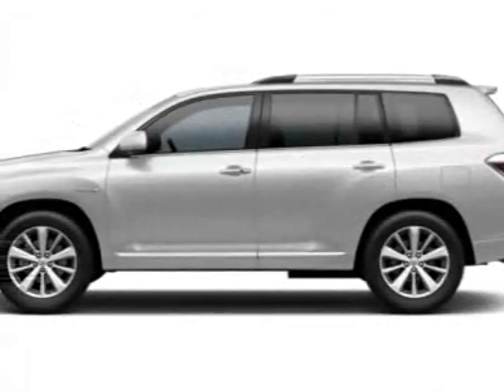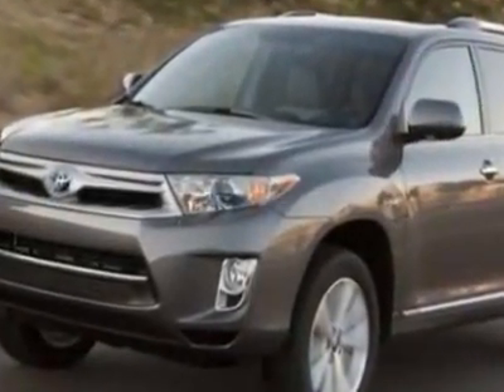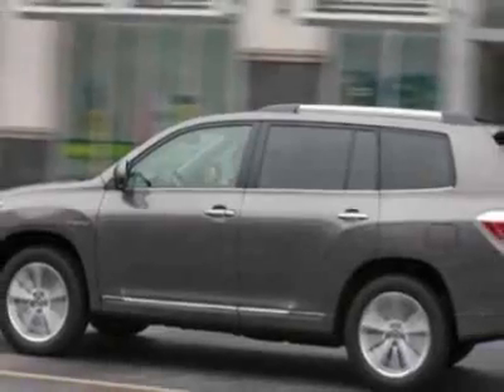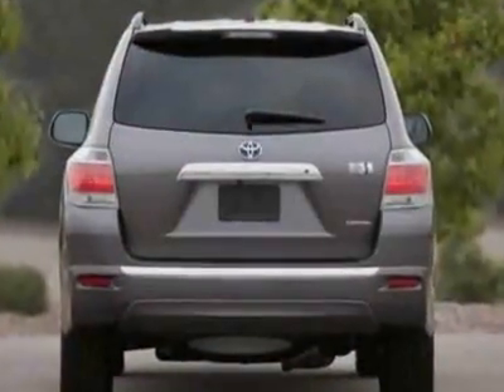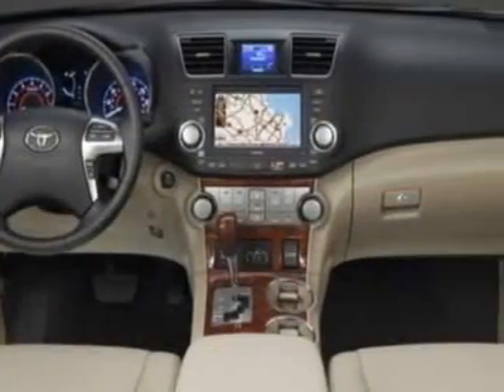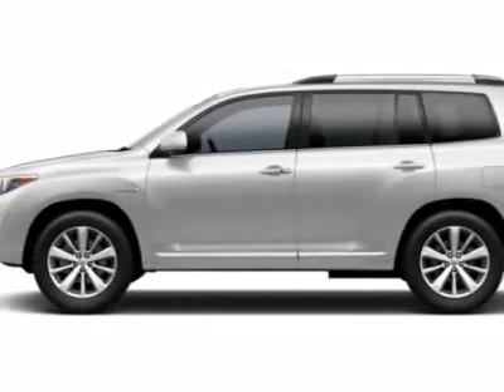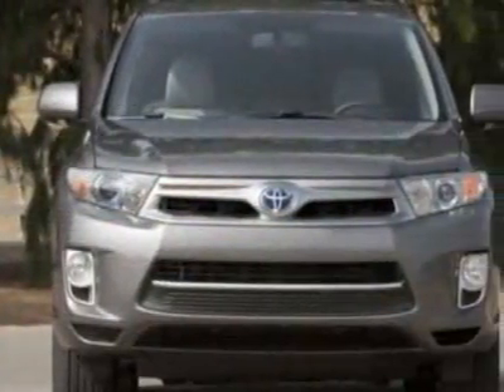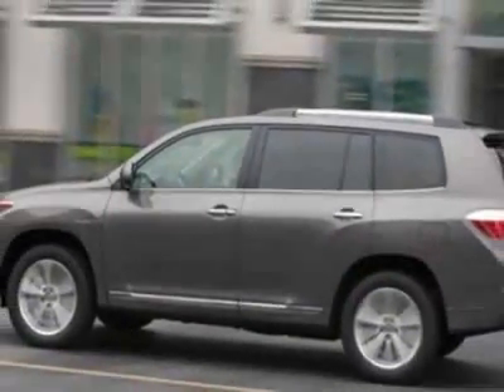2012 Toyota Highlander Hybrid 4WD 4dr Limited SUV - San Diego, CA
Kearny Mesa Toyota, San Diego, CA - Toyota Highlander Hybrid Hybrid Limited